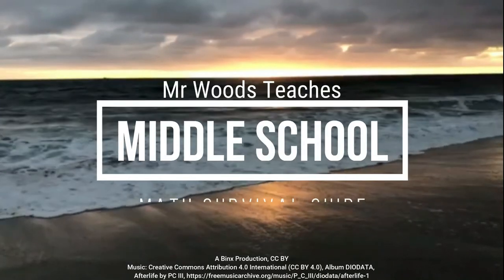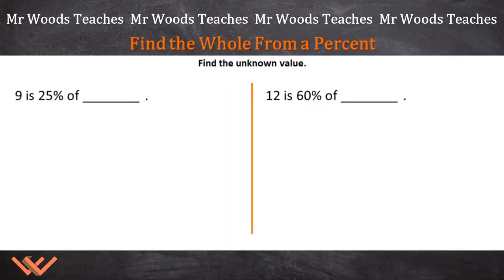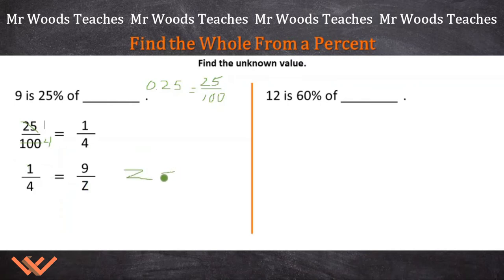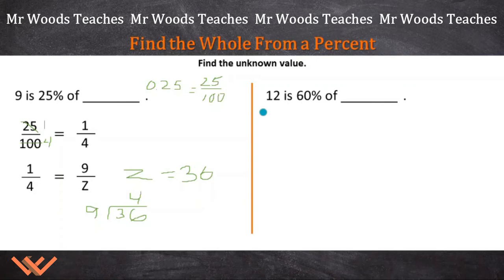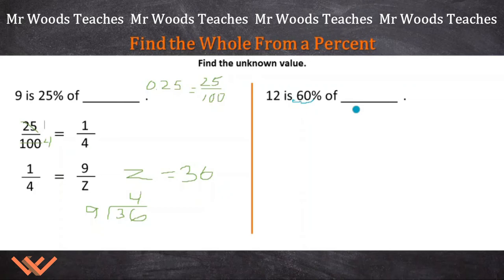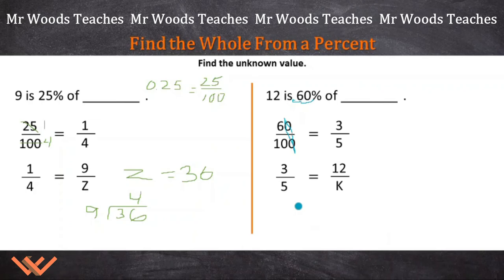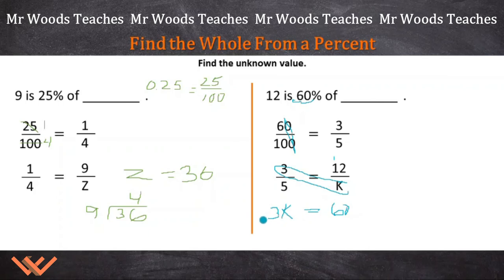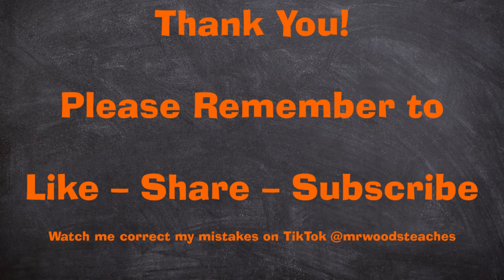Find the Whole From a Percent | Middle School Math Survival Guide | Mr Woods Teaches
Videography/Photography

6th-grade math, math, maths, A Binx Production, 6th-grade mathematics,  percent, decimal, fraction, whole, find the whole, from a percent, mathshorts